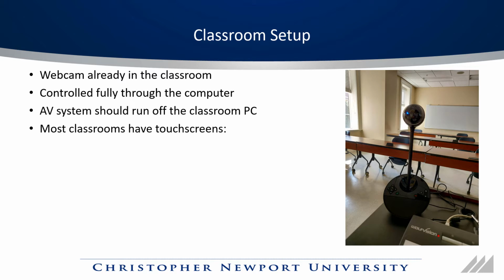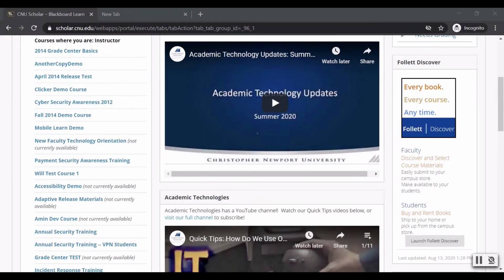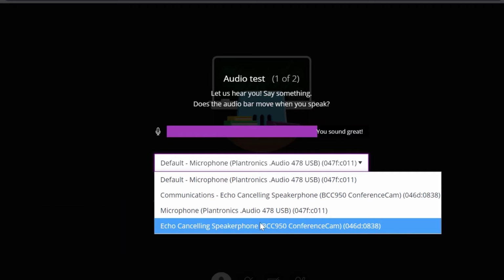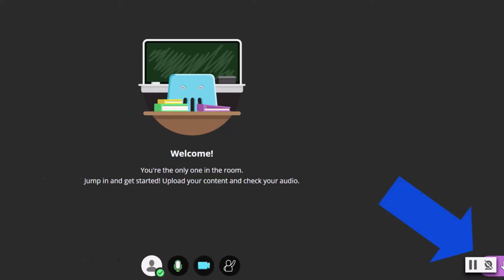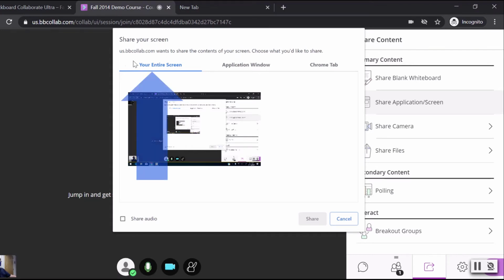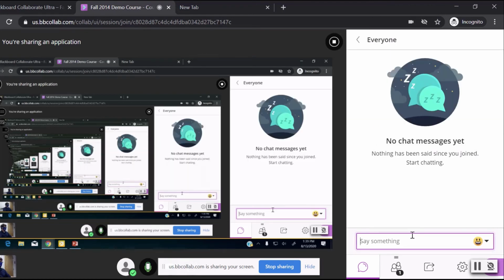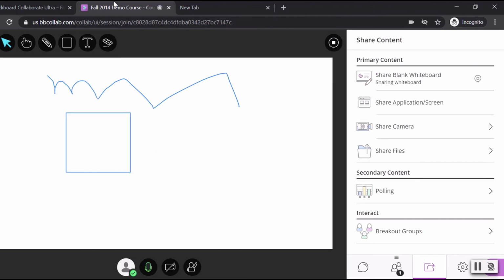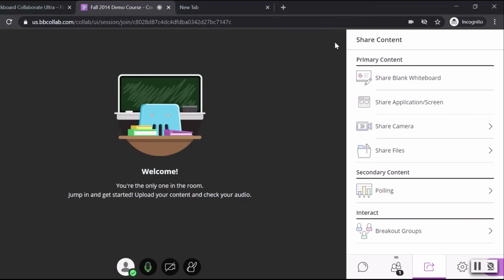Livestreaming in the Classroom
This video describes the tools available for livestreaming in the classrooms at Christopher Newport University.